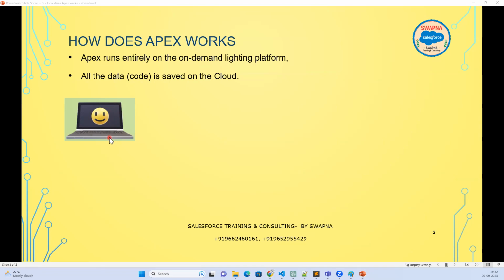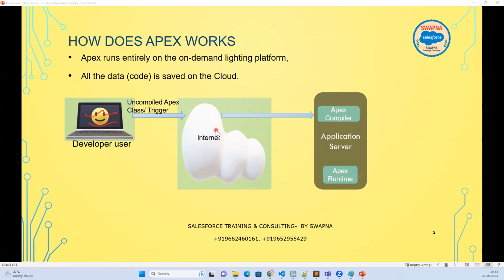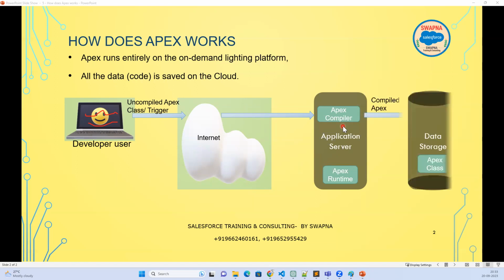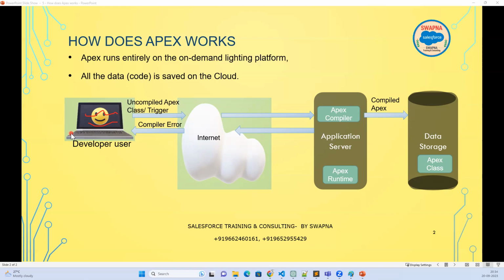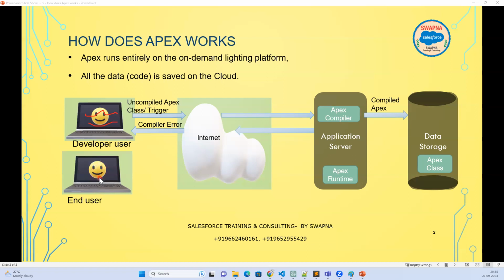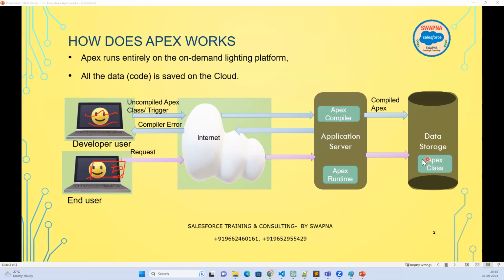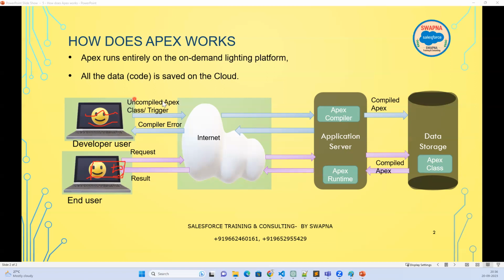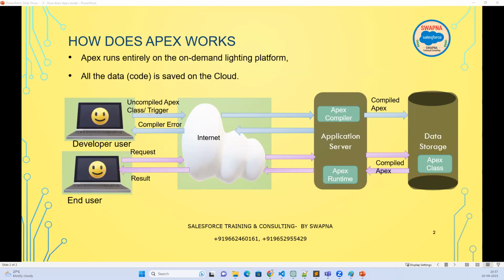08 ApexFunctioning Salesforce Development Apex SOQL SOSL